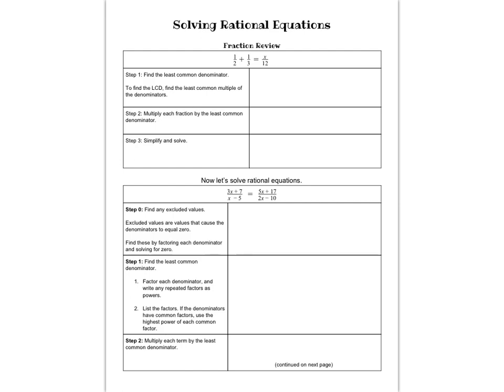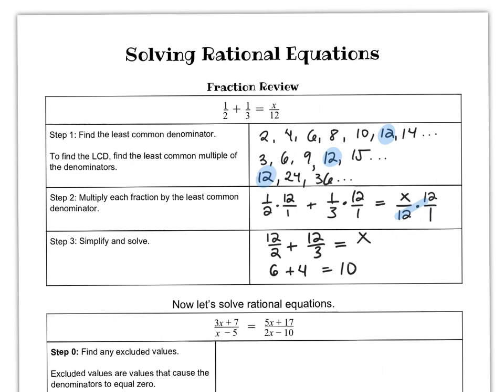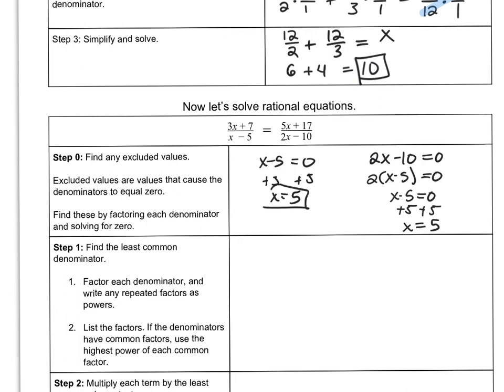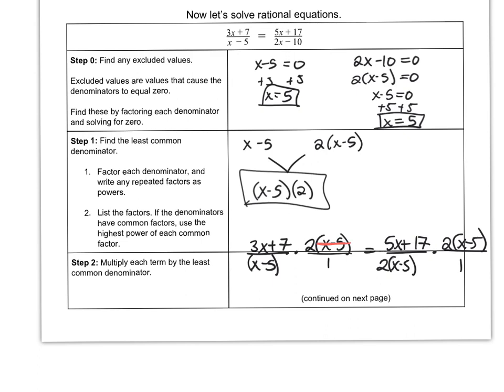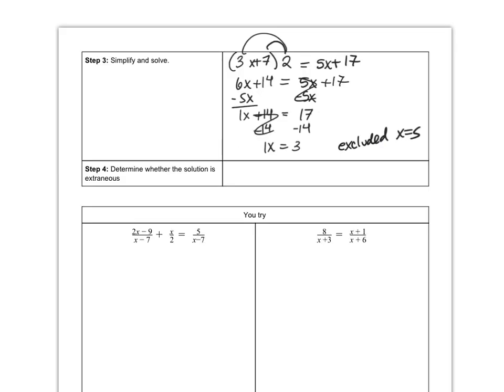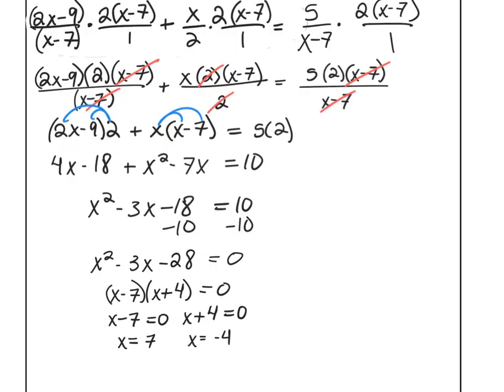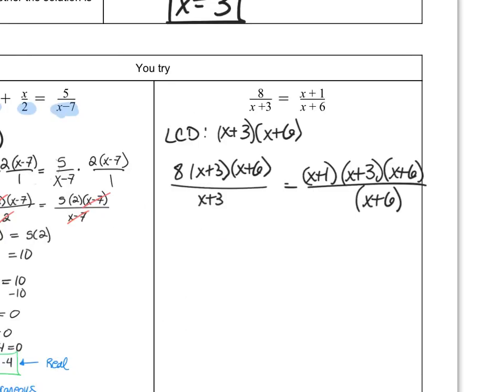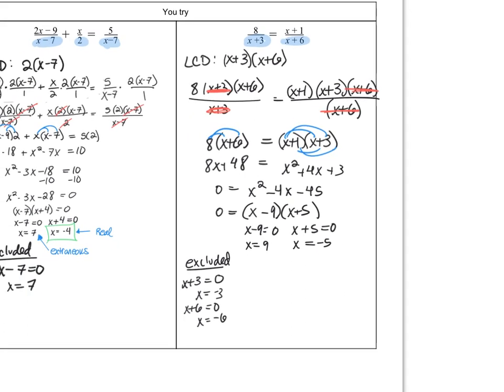Solving rational equations